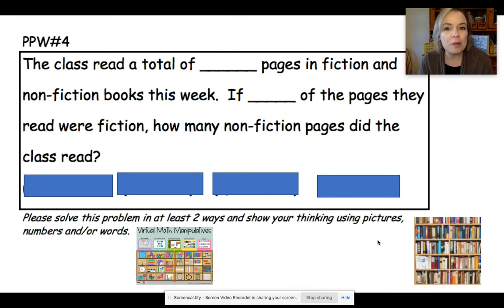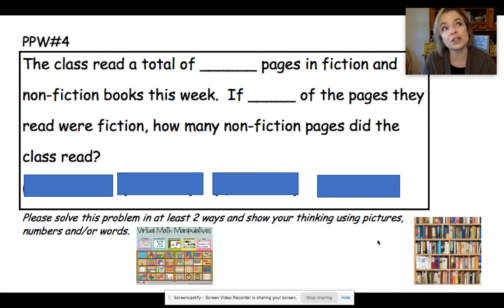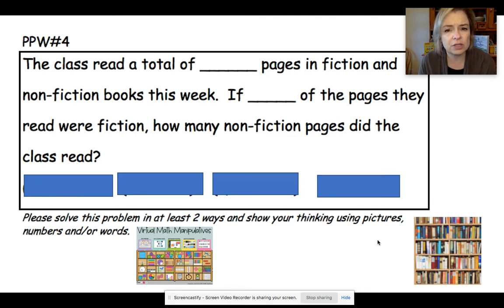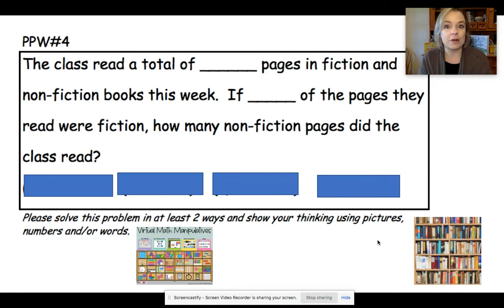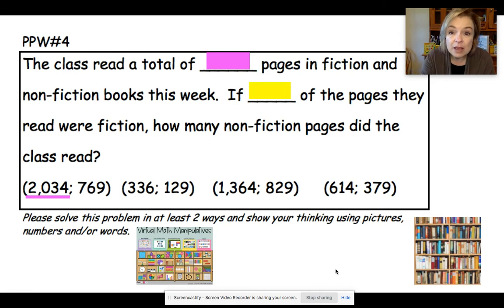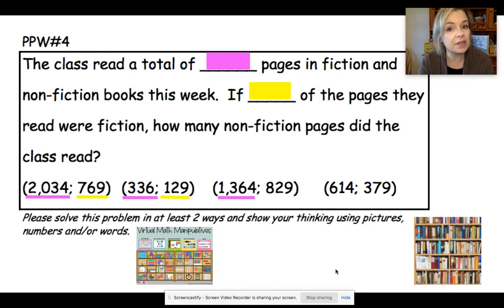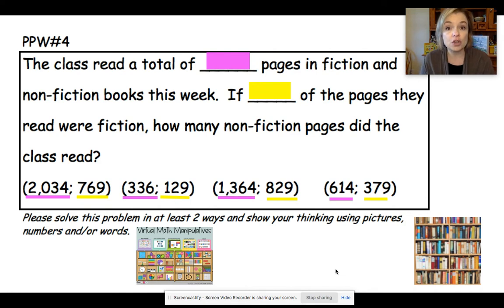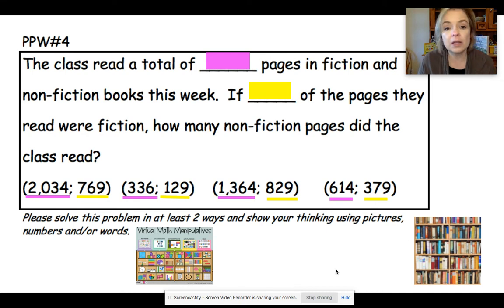Dec.3, 2020 DLP Math Problem